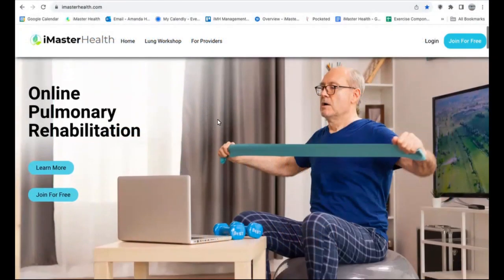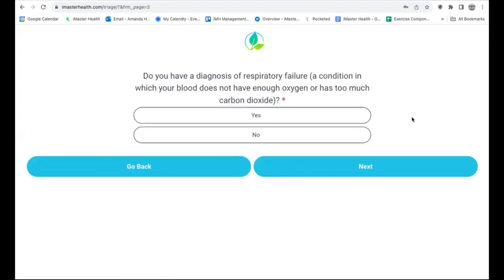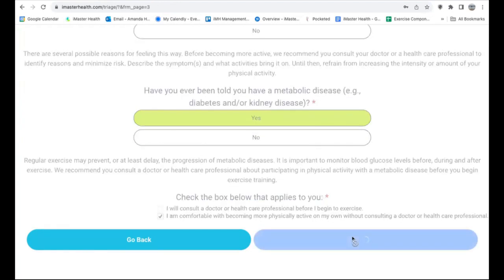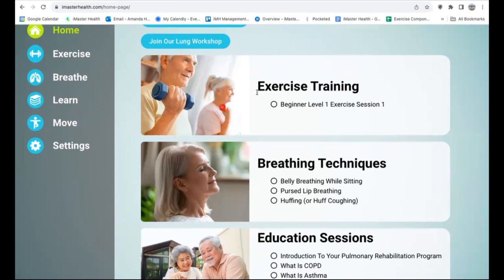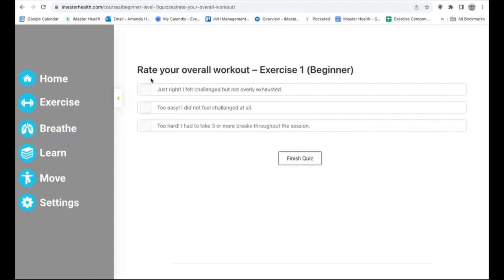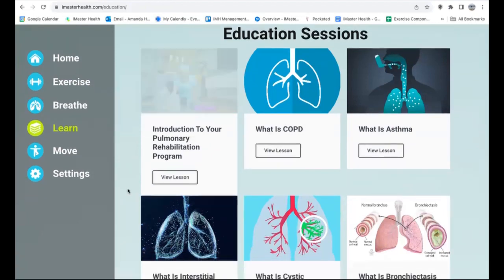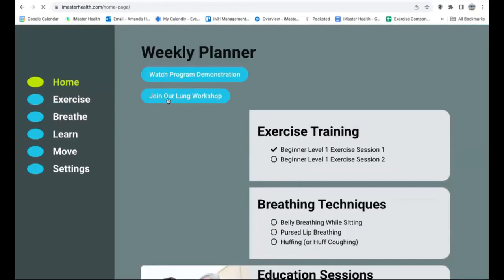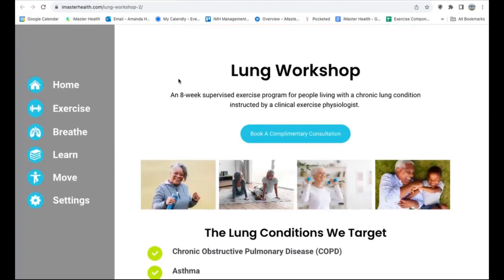An Overview of iMaster Health (COPD Support Group - October 24th, 2023)